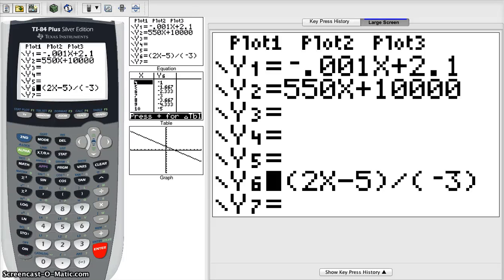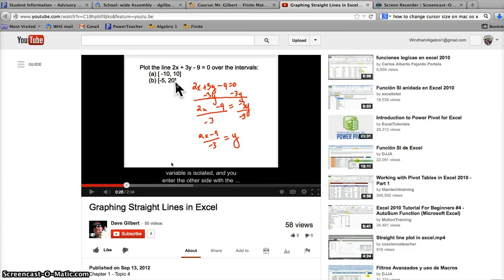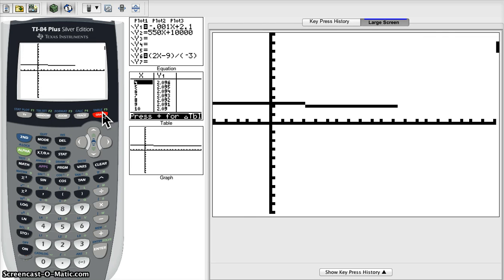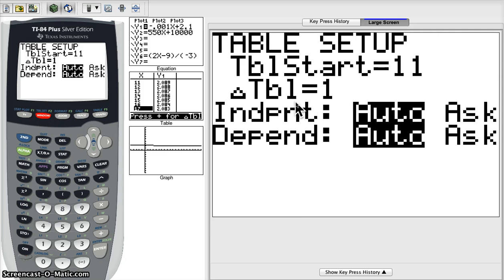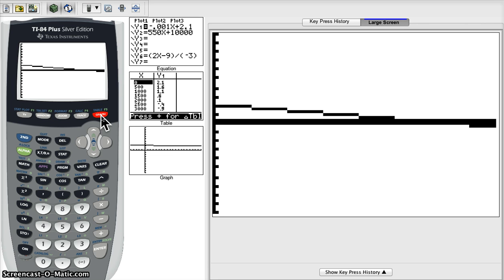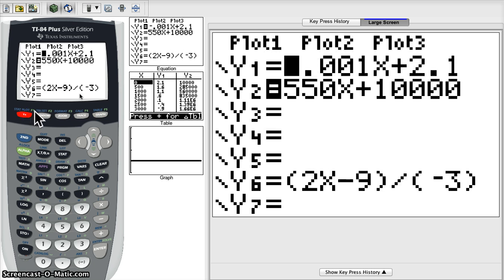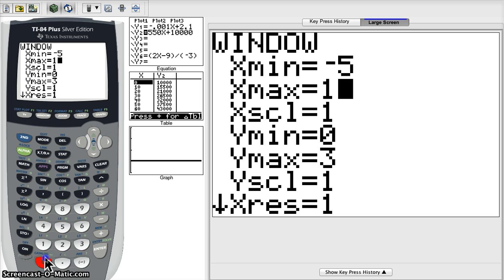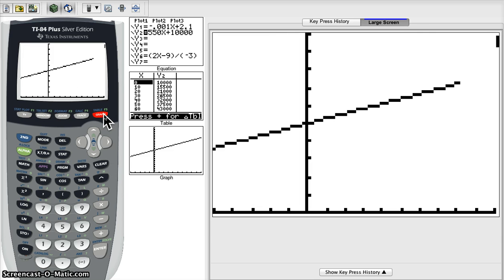Graphing with TI Calculator